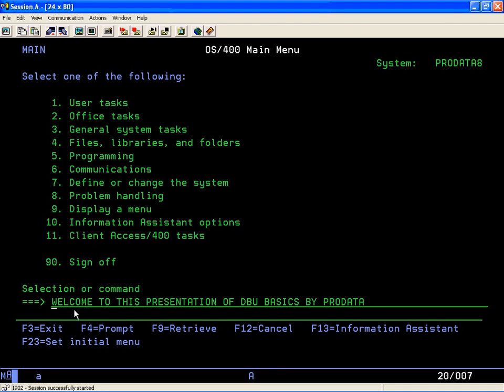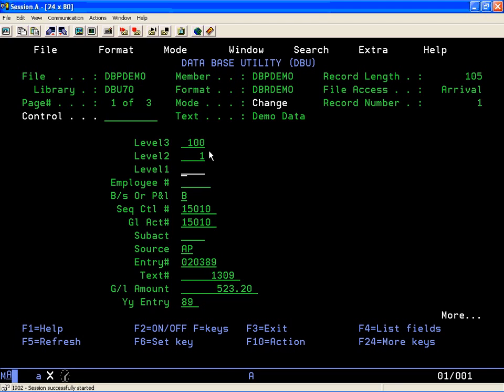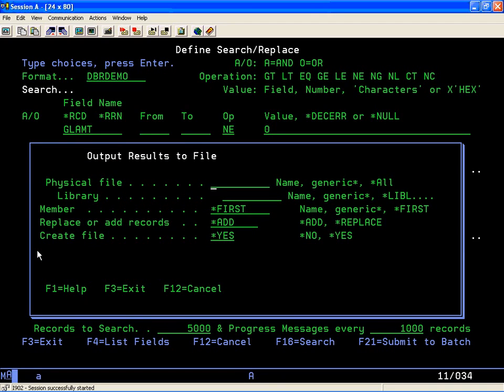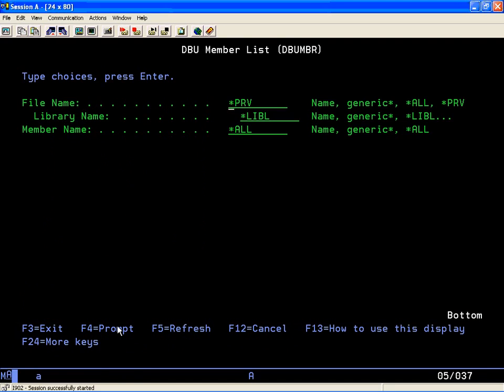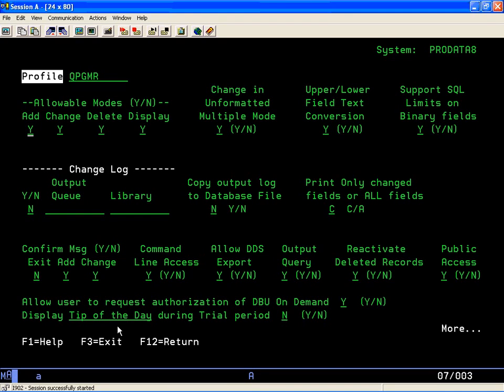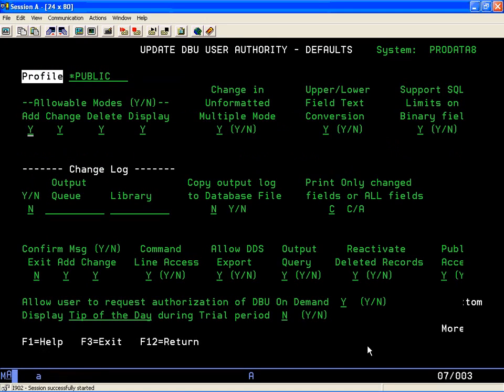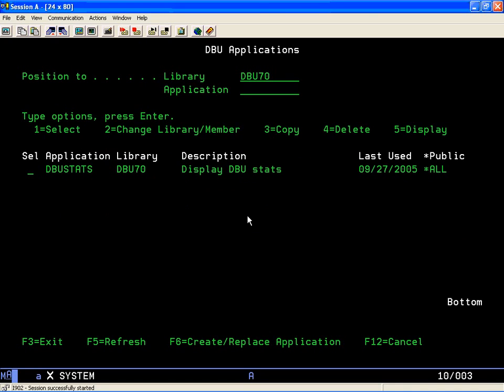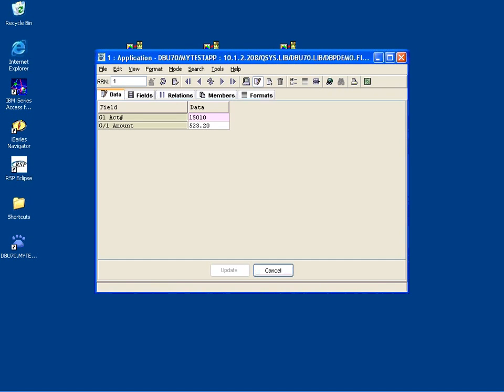DBU IBM iSeries AS400 file editor with remote data access